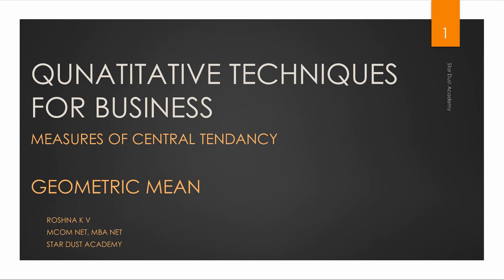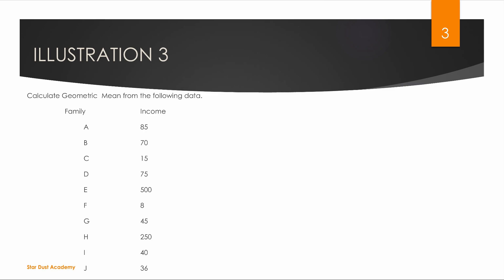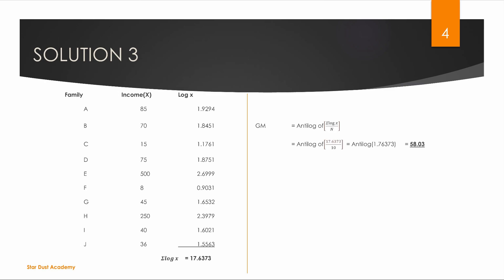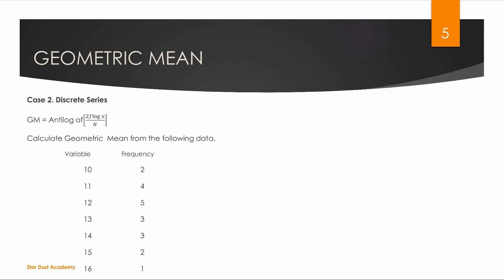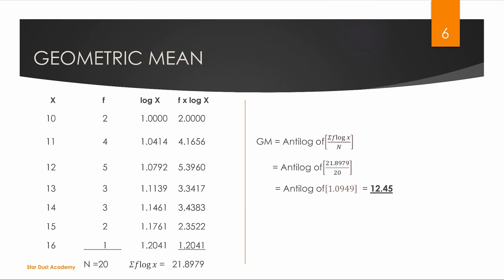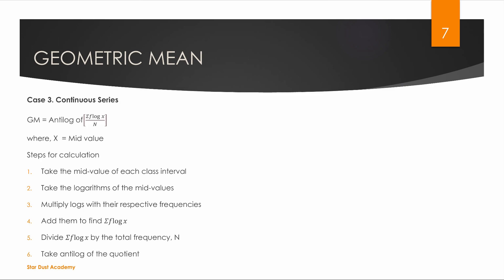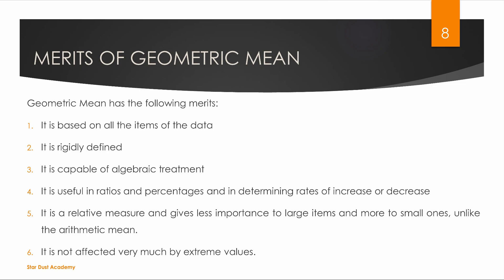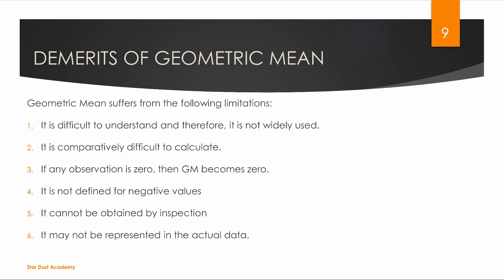Measures of Central Tendency Part 3 Geometric Mean Malayalam Tutorial Bcom | QT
Measures of Central Tendency - Geometric Mean  Malayalam Tutorial Bcom | QT

Part 3
Geometric Mean

Topics Covered
1. Geometric Mean
2. Illustrations

QT for business mg university, quantitative techniques bcom 3rd sem,  measures of central tendency class 11 in malayalam, arithmetic mean median and mode, mean median mode malayalam, arithmetic mean statistics malayalam, arithmetic mean shortcut method, combined mean malayalam, Correction in mean, weighted arithmetic mean in malayalam, geometric mean malayalam,